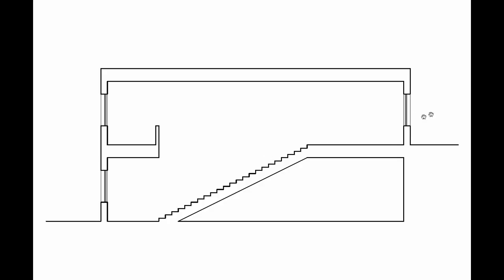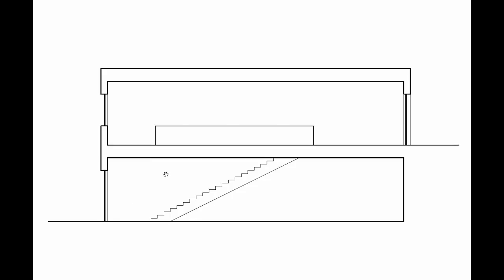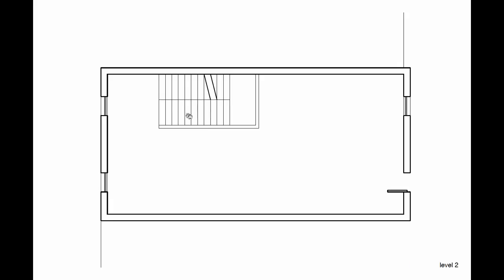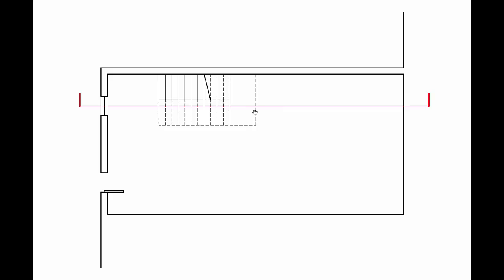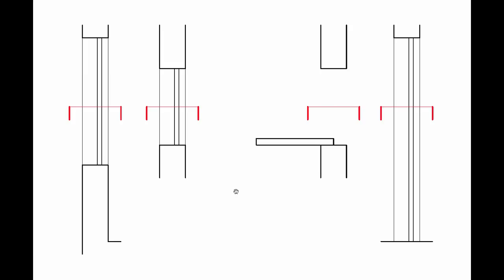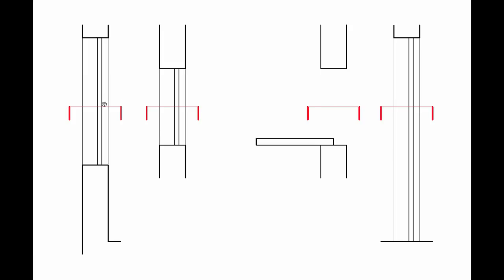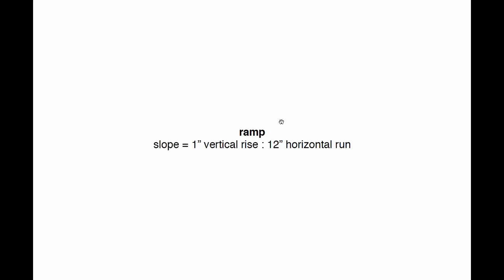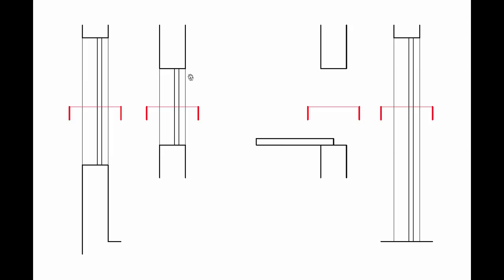ARCH 201 - Drawing Stairs and Ramps in CAD